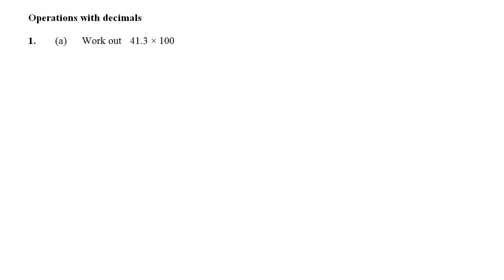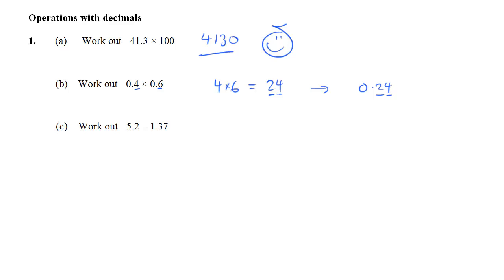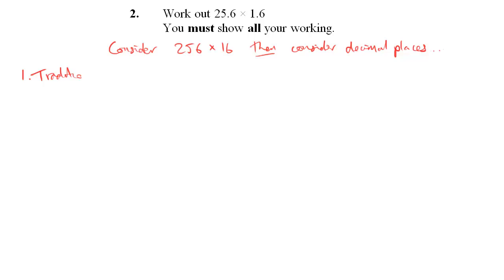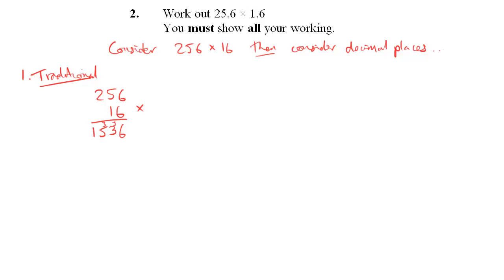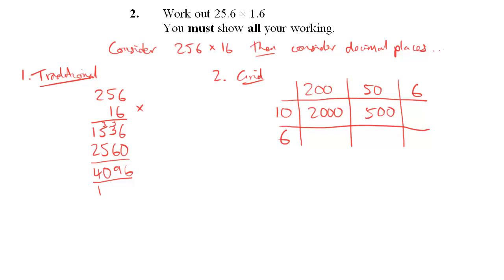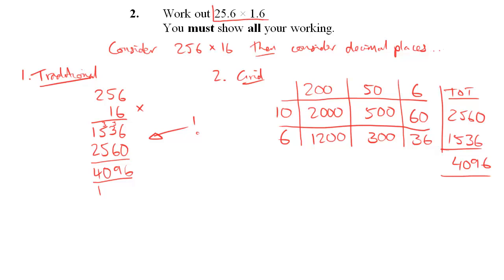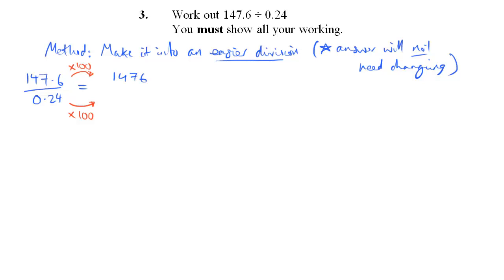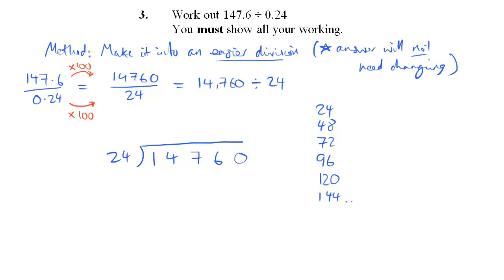Y10 Summer Booklet Solutions - Q1-3 - Decimals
Solutions to this section of the booklet. Hope they help!